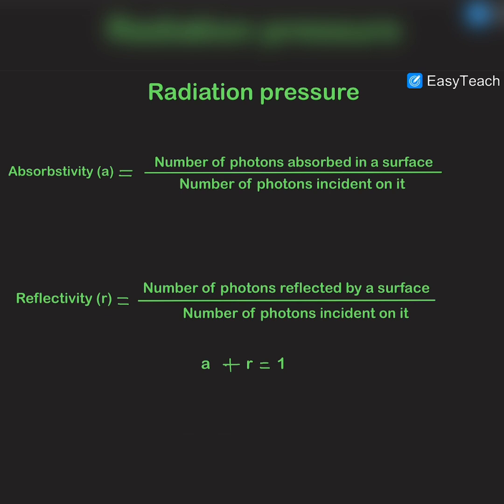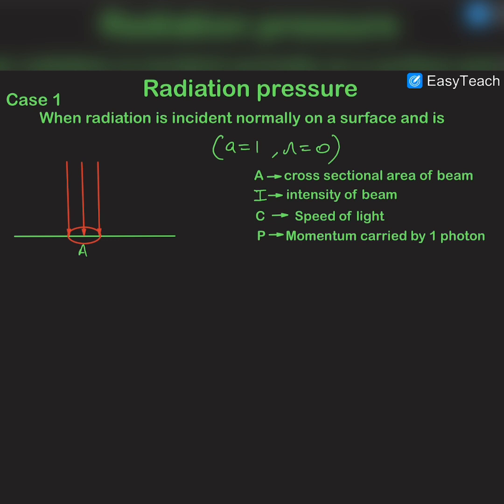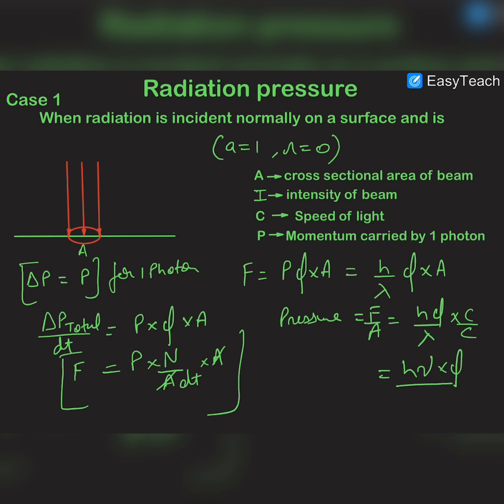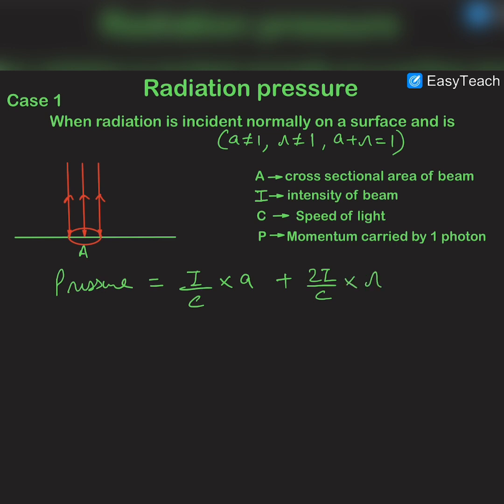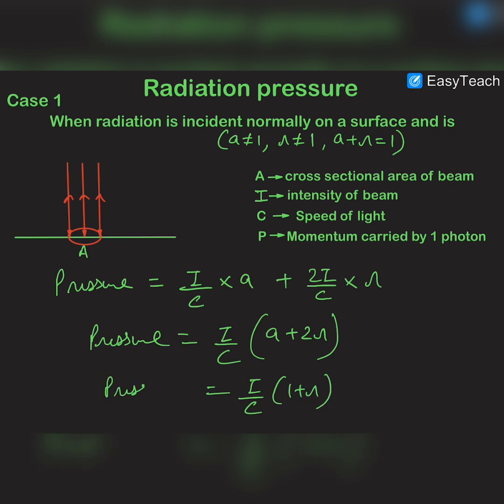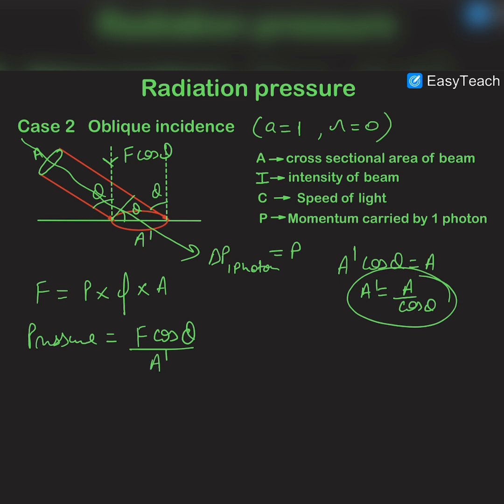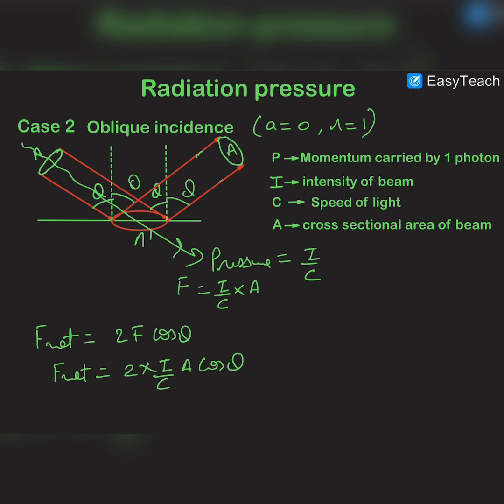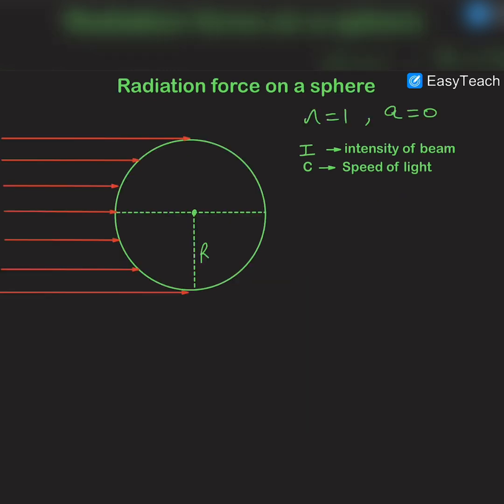Radiation pressure on a flat surface due to a cylindrical beam | Normal and oblique incidence | JEE